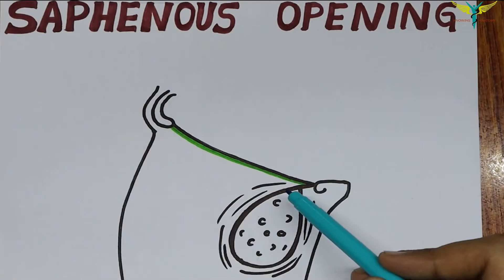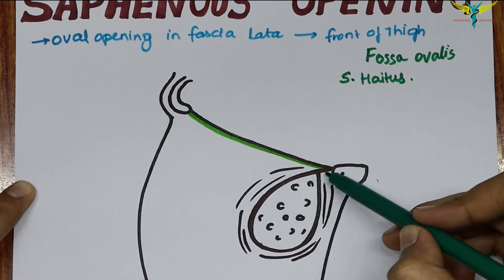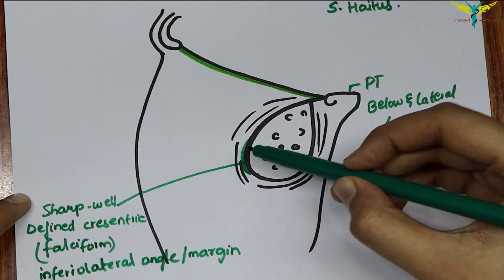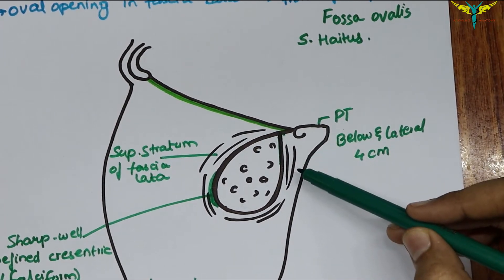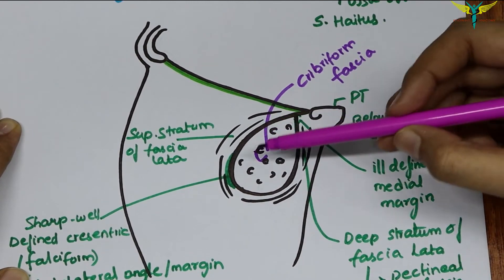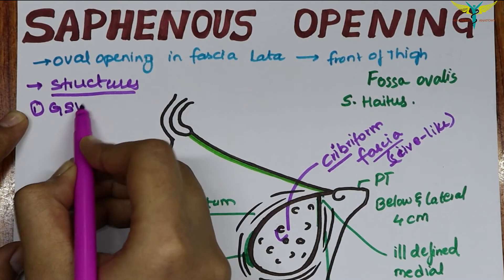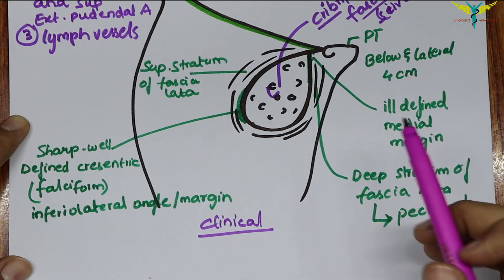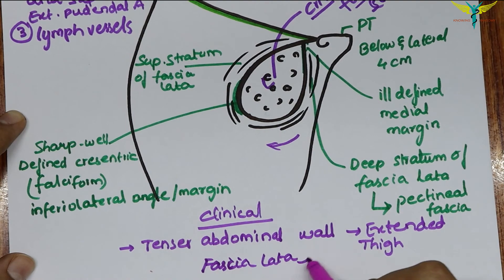Saphenous Opening | Modification of Fascia Lata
A fascia is a band of connective tissue located beneath the skin, which encloses and separates muscles. There are two main types of fascia: superficial and deep. The deep fascia of the thigh is referred to as the fascia lata.

The fascia lata is split into two layers, which are referred to as the superficial stratum and the deep stratum.

There are three modifications of the fascia lata, one of which is the saphenous opening. The saphenous opening is an oval aperture located in the fascia lata to allow the passage of the great saphenous vein.

The saphenous opening is located inferolateral to the medial aspect of the inguinal ligament and is usually approximately 3.75 cm in length and 2.5 cm wide, but can vary considerably. The centre of the opening is 3-4 cm lateral to the pubic tubercle. The cribriform fascia, a sieve-like membranous layer of cutaneous tissue, covers the opening and is thus pierced by the great saphenous vein.

The superficial stratum is located superolateral to the saphenous opening and is continuously attached to the:

pectin pubis
the lacunar ligament
the inguinal ligament
the anterior superior iliac spine
the iliac crest
The superficial stratum reflects inferolaterally from the pubic tubercle to form the arched falciform margin. This margin forms the superior, inferior and lateral boundaries of the saphenous opening. The deep stratum is located medial to the saphenous opening.